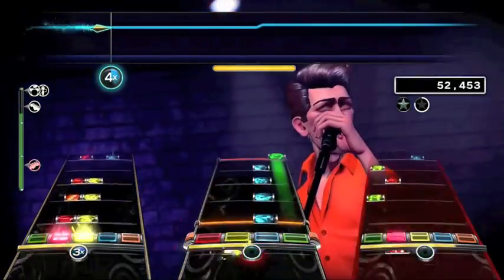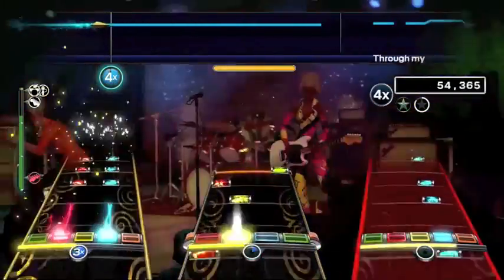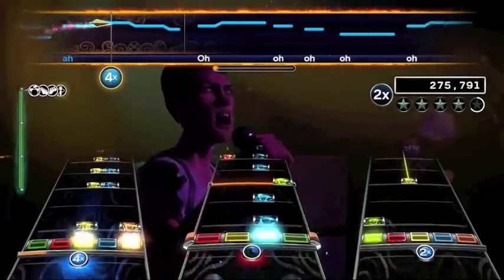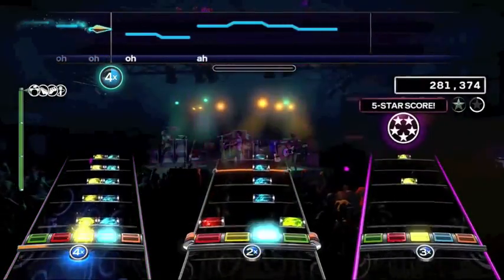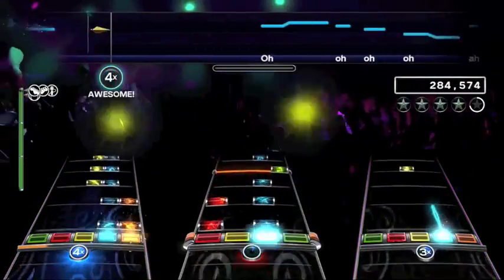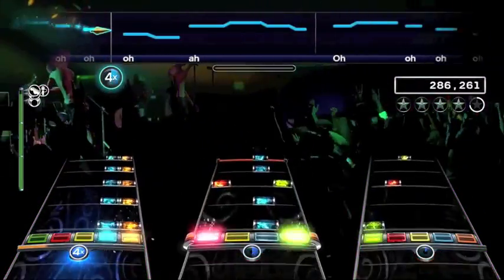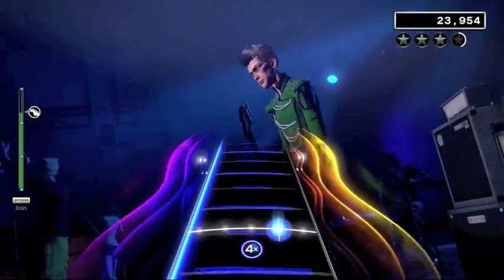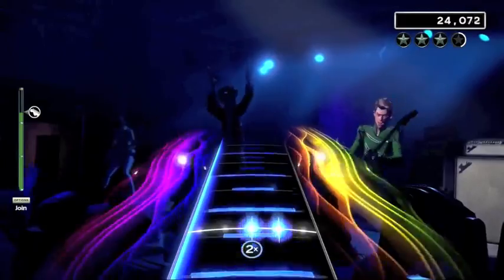Rock Band 4 Launch Day News: Weekly DLC Returning!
Daily news from launch day for Rock Band 4 including the return of weekly DLC, firmware updates for the drum kit, day 1 DLC

Day 1 DLC

All That Remains – Divide
Blitz Kids – Run for Cover
Bring Me the Horizon – Throne
Dead Sara – Mona Lisa
Duran Duran – The Reflex
Janis Joplin and the Full Tilt Boogie Band – Move Over
Of Mice & Men – Would You Still Be There
Oh Honey – Sugar You
Pantera – Cowboys from Hell (Live from Monsters in Moscow Festival)
Seasick Steve – Summertime Boy
If you are on the Xbox One and pre-order the digital Xbox One version, you can get 12 timed exclusive songs:
All That Remains – What If I Was Nothing
BABYMETAL – Gimme Chocolate!!
Earth, Wind & Fire – September
Interpol – All the Rage Back Home
Jefferson Starship – Jane
Linkin Park – Rebellion (ft. Daron Malakian)
Marilyn Manson – The Mephistopheles of Los Angeles
Mastodon – High Road
My Morning Jacket – One Big Holiday
Pierce the Veil ft. Kellin Quinn – King for a Day
“Weird Al” Yankovic – My Own Eyes
The Wild Feathers – Backwoods Company

From 2007 to 2010, music games were all the rage with multiple titles
being released each year from both Activision and Harmonix. 2009 alone
saw the release of almost 10 Guitar Hero and Rock Band games, so It
was no wonder that the genre crashed and burned the following year.
Rock Band 3 was the last major release from the franchise and a lot
has changed over the past 5 year years. Harmonix is now an indie
studio, rock music is even less popular than it was back in 2010 and
music streaming has become more popular than downloading. When Rock Band 4 was announced earlier this year, many wondered whether people still had an appetite for plastic instruments. Does Rock Band 4 feel relevant in 2015 or has it aged like Axl Rose? Read and find out.

Long time fans of the series will be happy to know that most of your
old dlc and instruments will work in Rock Band 4. As someone whose
bought over 1500 songs, it's a sigh of relief for me. Also, if you invested in premium instruments including the ion or midi drum kit, you'll be happy to know that Rock Band 4 supports both peripherals for the PS4.

When you boot up the game, you’ll notice several game modes including
Show mode, quickplay and career. Show mode allows you to play two song
sets whereby you vote on what to play next. It's a great mode for
when you have people over as it offers a more streamlined experience than past games. Quickplay lets you play one song sets and is sadly missing the ability to create or save setlists.

The career mode in Rock Band 3 was sub-par to say the least. Rock band
4 makes up for it by introducing a branching career mode that lets
you choose what type of band you want to be. You can choose to become a big stadium rock band or go the more underground route. You're decisions impact the rewards you get, the gigs you play and how much creative control you get over the song list. I personally love what's been done with the campaign as you can go back to the campaign multiple times and have different outcomes and experiences.

While Rock Band 4 brings back your old DLC and instruments, it is
sorely missing some basic features from past games including keys, pro
guitar, online play, practice mode, setlist creator or the ability to
rate songs. In some respects, Rock Band 4 feels like a step backwards
for the series. While i wasn't a fan of the keys or pro guitar in Rock
Band 3, losing online play was a bitter pill to swallow since my personal
friends don't like Rock Band. It's ironic that the game's tagline is
"start a band, rock the world". it should be changed to "start a band,
rock the world. just not online" or "start a band, stay in your
City". In addition to that, some fans will be disappointed by the lack of options available in the character creator. You can't really customize you're characters body shape and the wealth of options present in Rock Band 3 seem to be missing here.